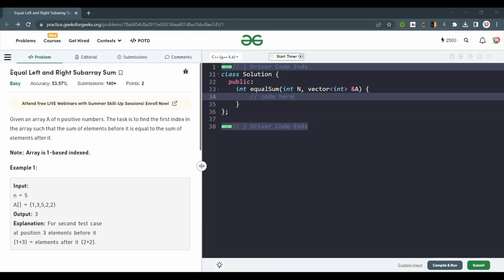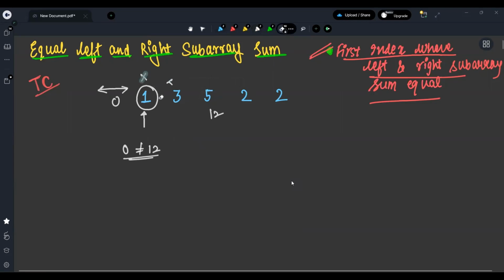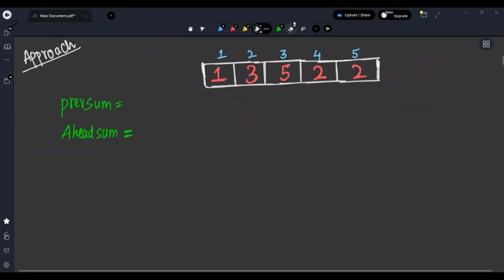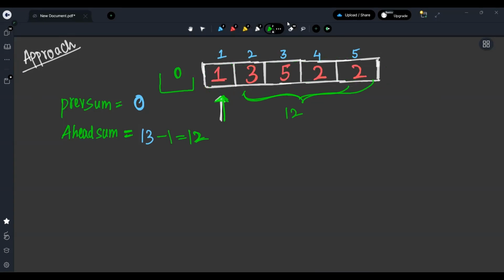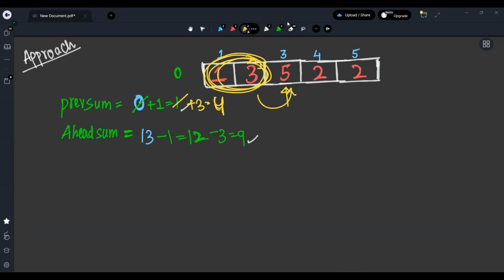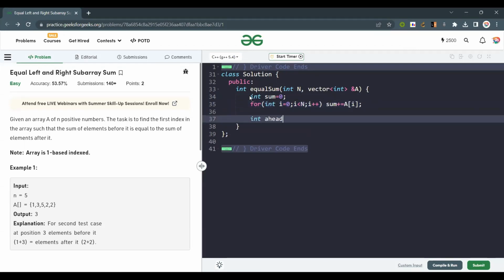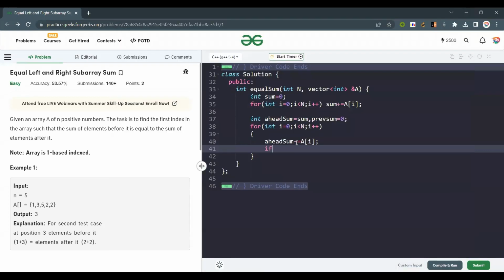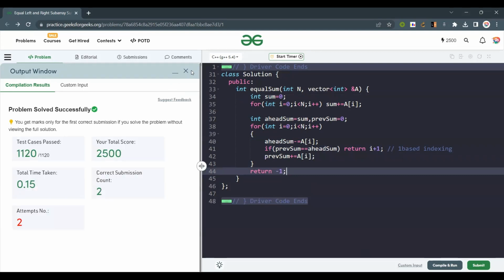Equal Left & Right Subarray Sum || POTD || Problem of the Day || GFG || 6 April '23 || Easy Problem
Here we will discuss the GeeksforGeeks Problem based on Prefix Sum Approach with ✅ Optimised Approach, 🧠 Intuition, and 👩‍💻Live Coding.

TimeStamps -
00:00 Question Discussion
01:38 Intuition & Approach
04:03 Live Coding with Explanation